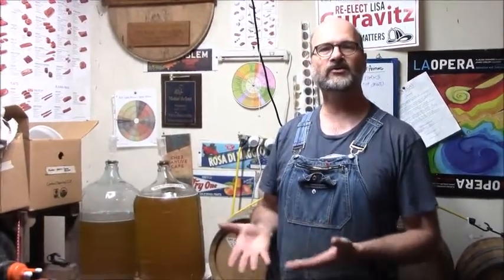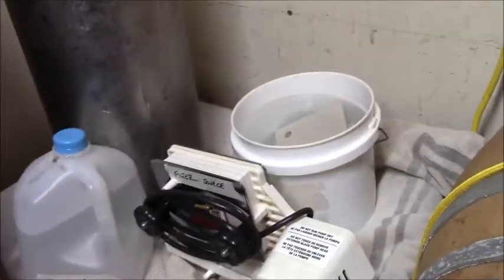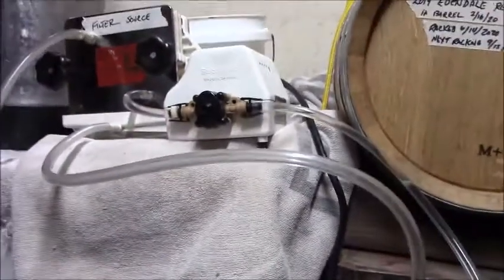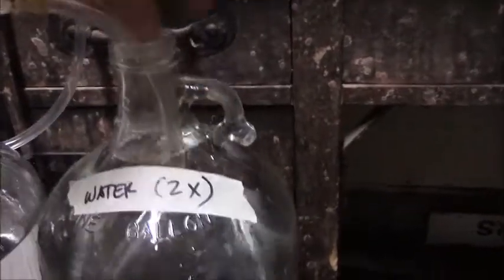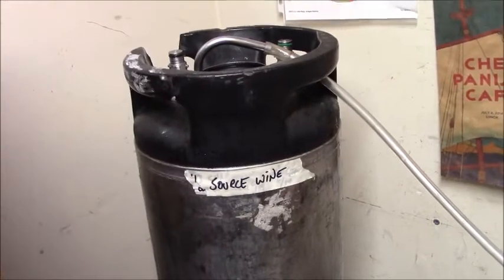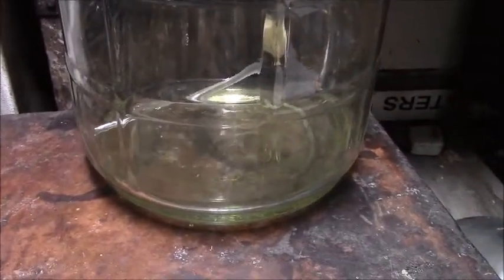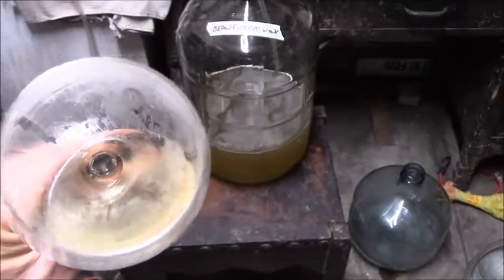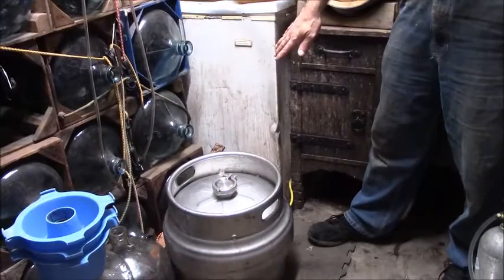Filter your wine!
Wine filtration!